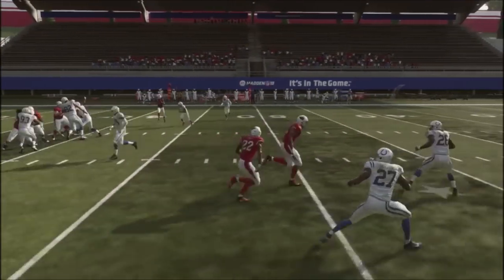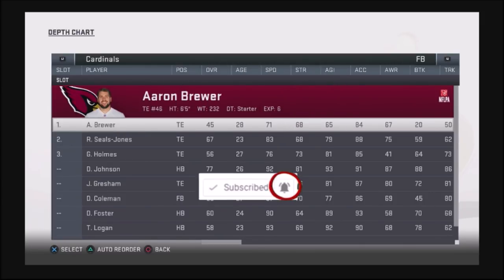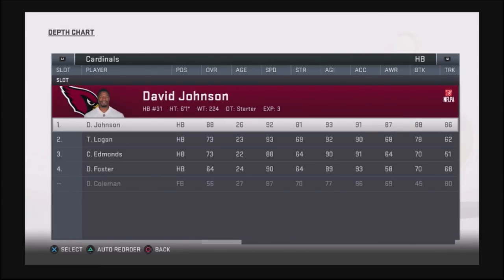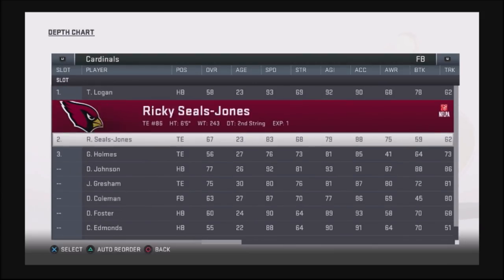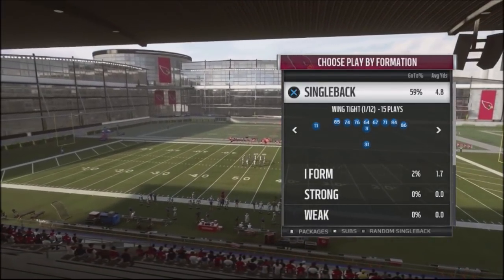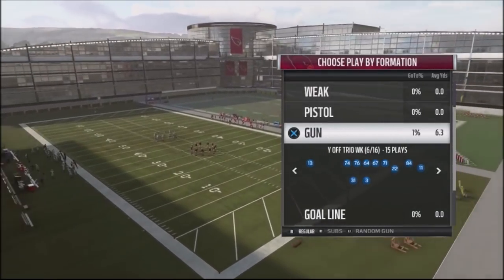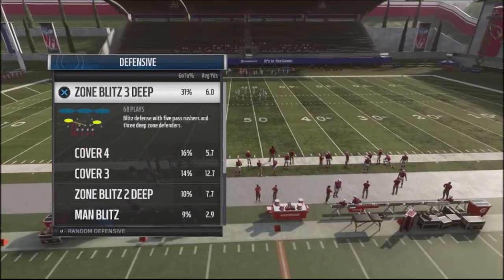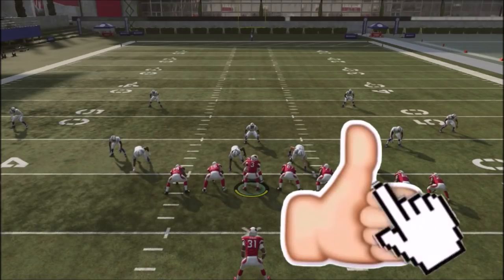MADDEN 19 PRO TIP - HOW TO GET HB IN TE POSITIONS